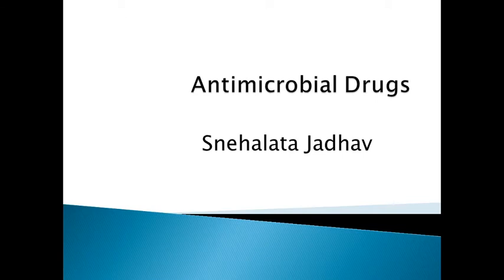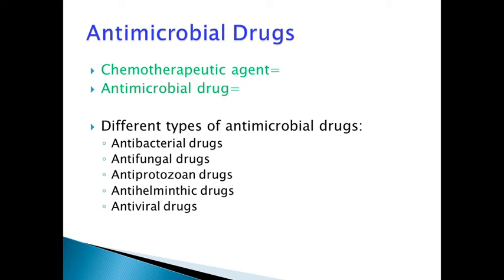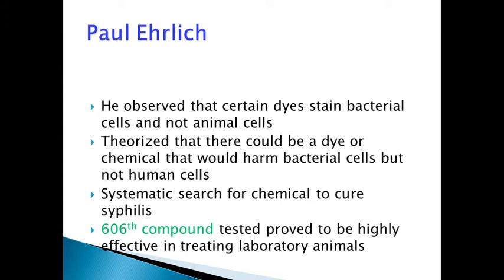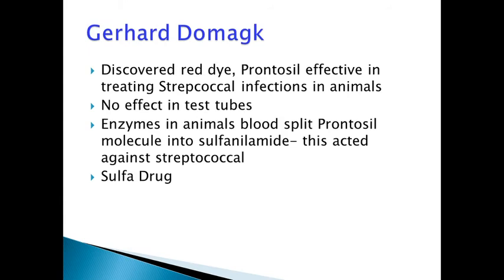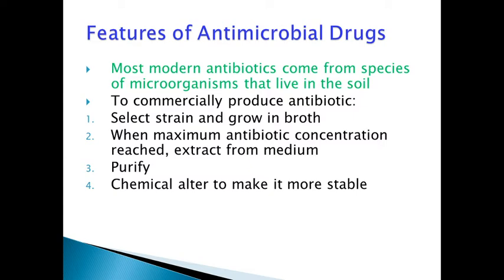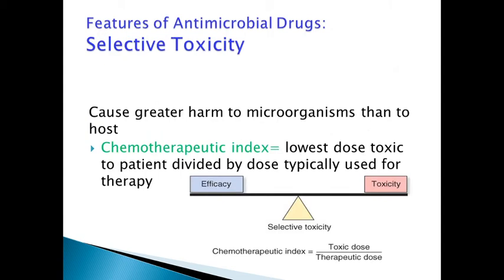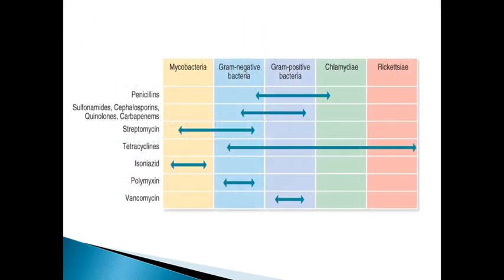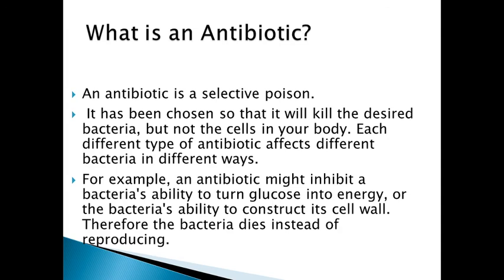antimicrobial agents introduction